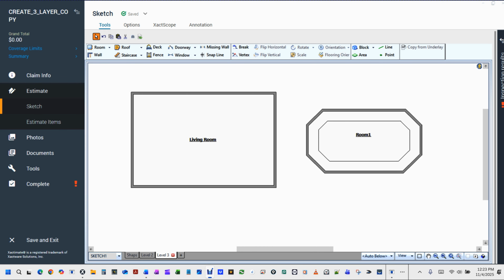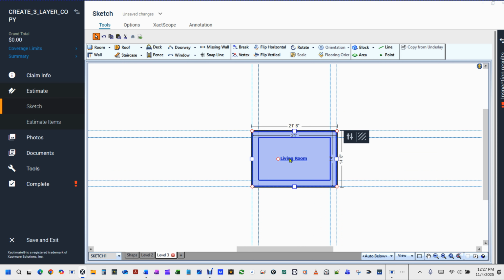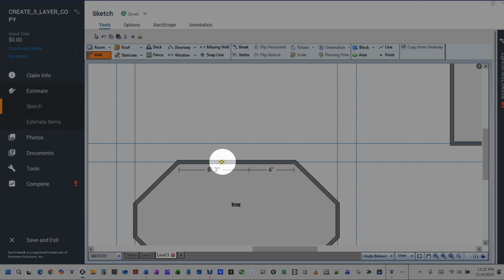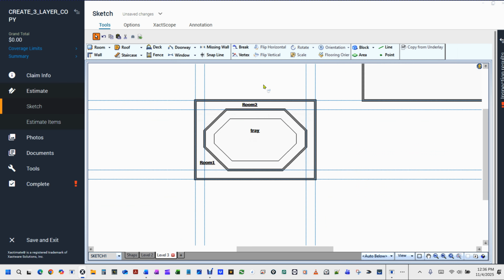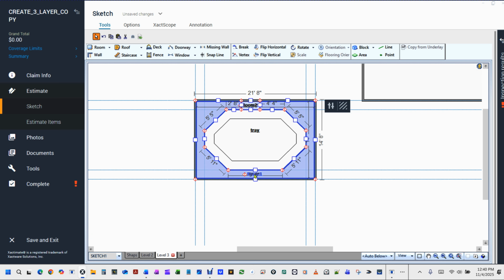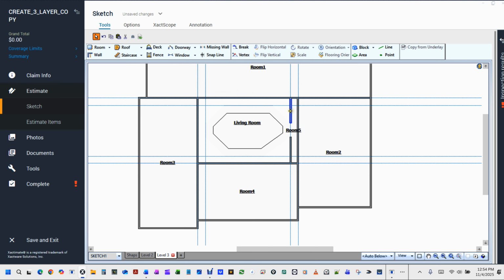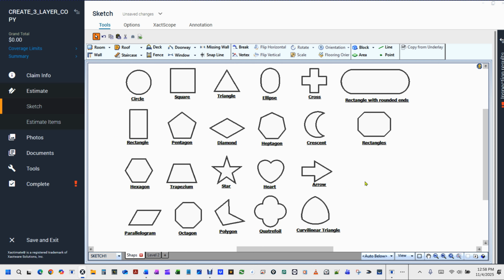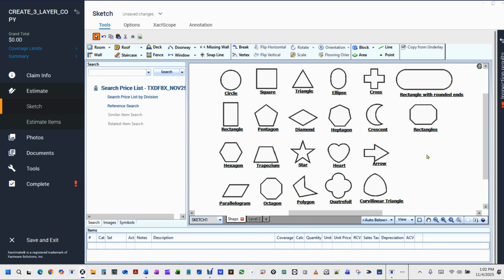Three Layer Tray Room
Copy of the ESX file

Room inside a room
Combine two rooms into one
Odd rectangular chap room inside a rectangular room
Allign a room inside a rectangular room